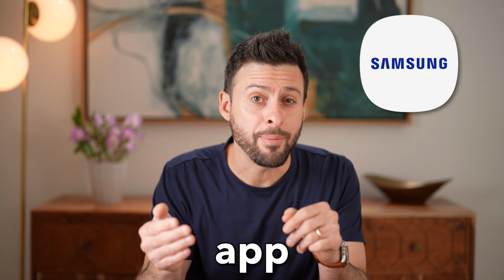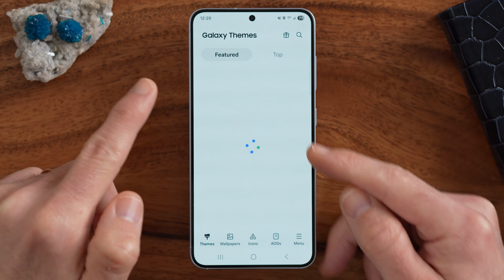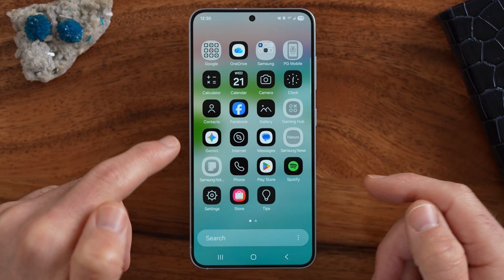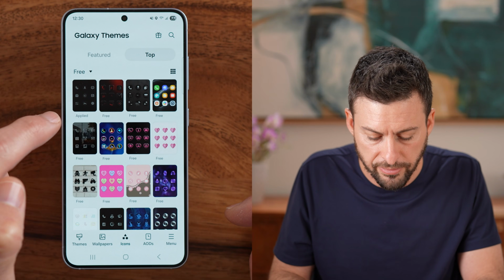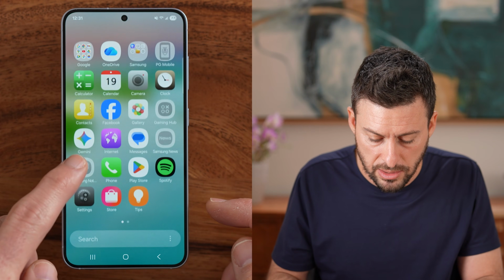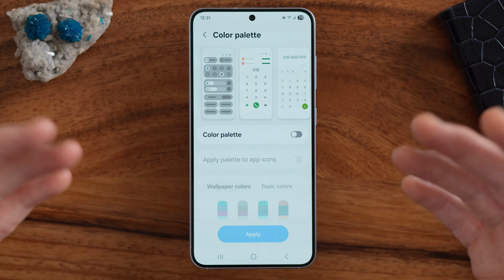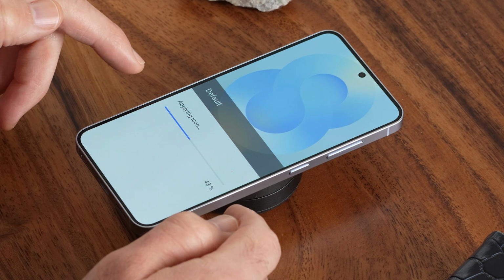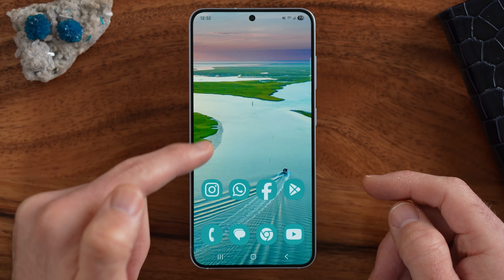How To Change App Icons On Samsung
Here's how to change the app icons on your Samsung phone to different themes or colors.